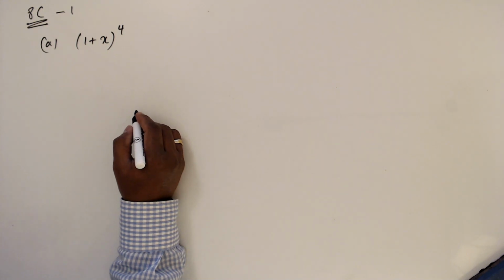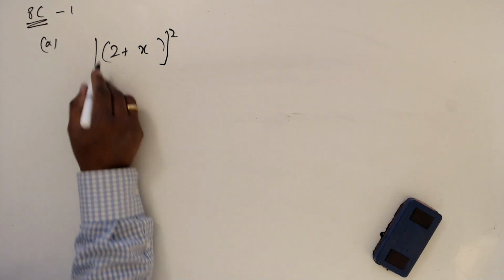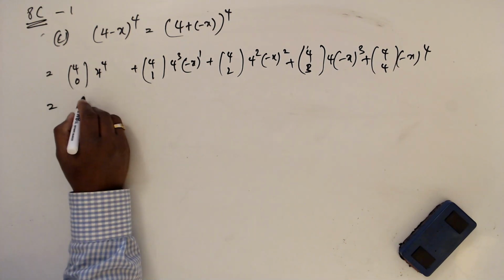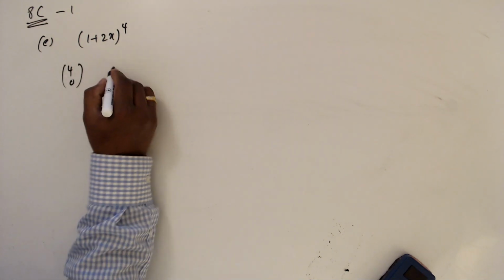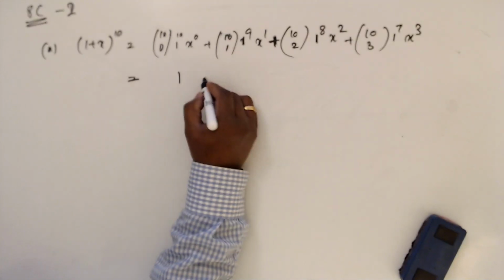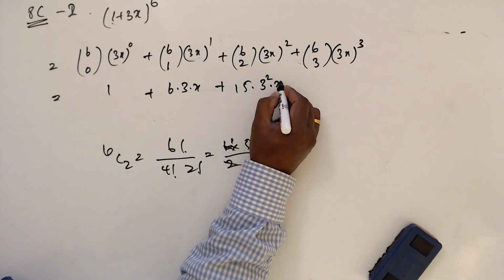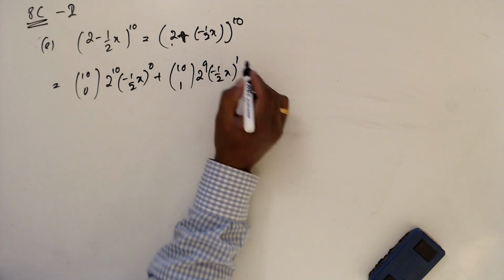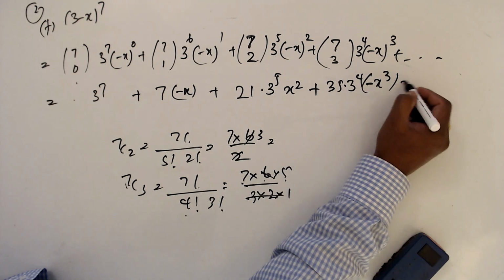Maths AS Level-Edexcel Pure Maths - The binomial expansion -8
Chapter 8 -  8C - Question 1 and 2